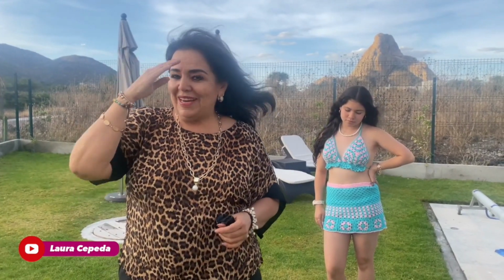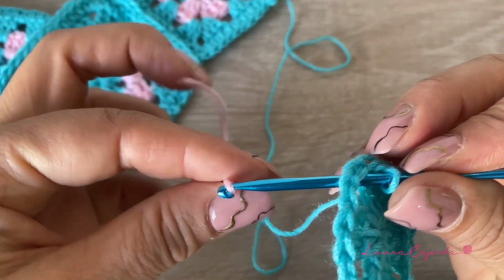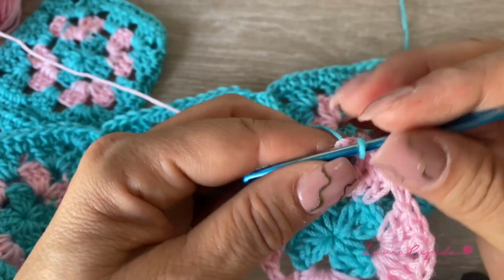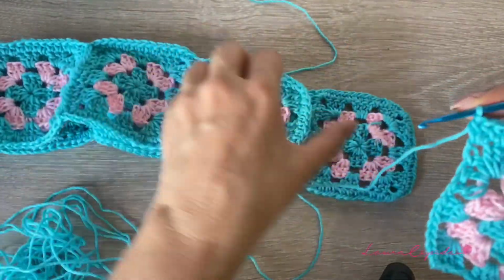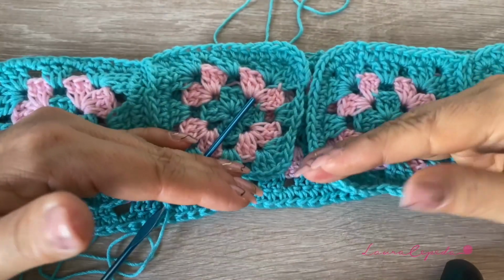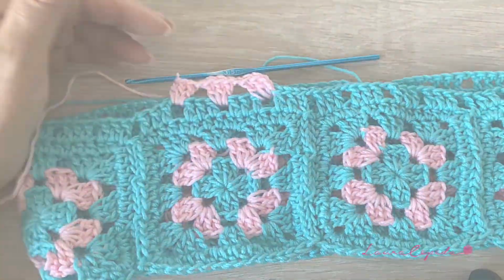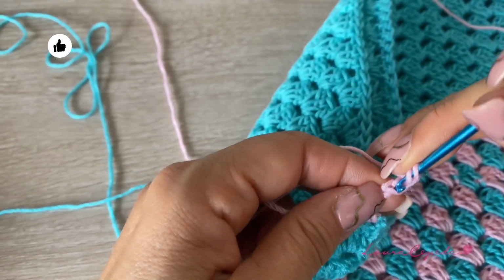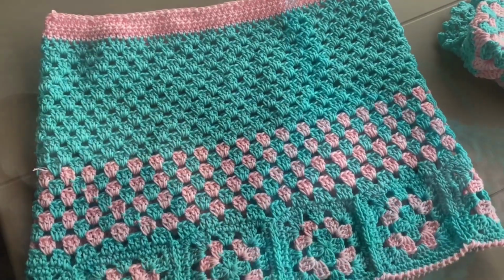HOW TO Crochet a Skirt (1st PART) - EASY AND FAST - BY LAURA CEPEDA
I teach you step by step how to Crochet a Skirt for a Vacations Set, this will be the FIRST PART an in the coming video I will share how you can make the Top. ENJOY!

You need:
FOR BOTH, THE SKIRT AND TOP YOU WILL NEED
200 g. of each color